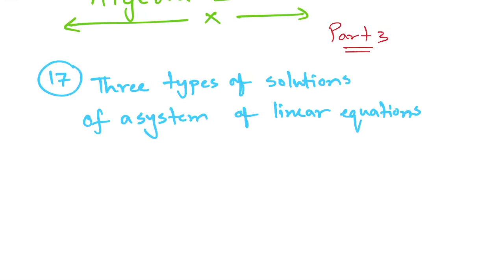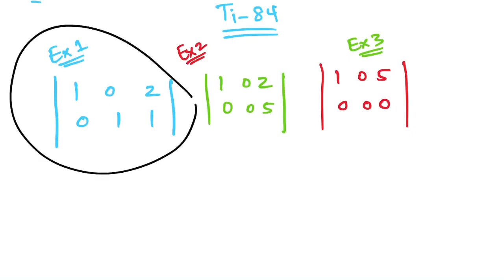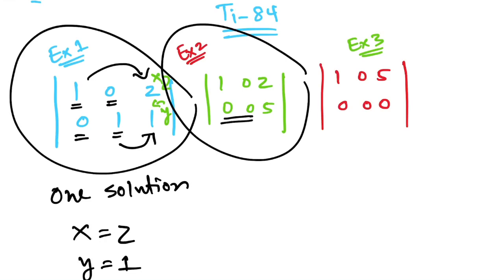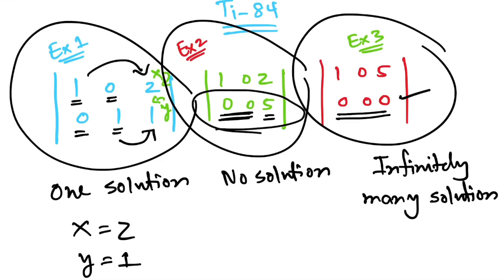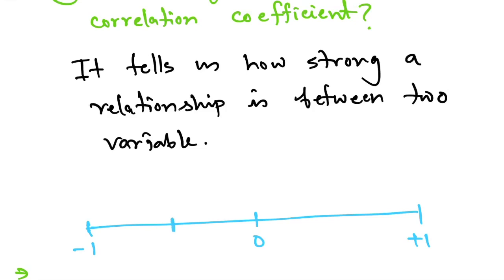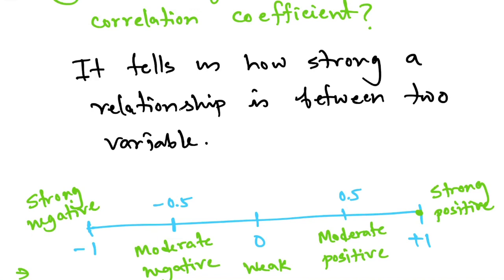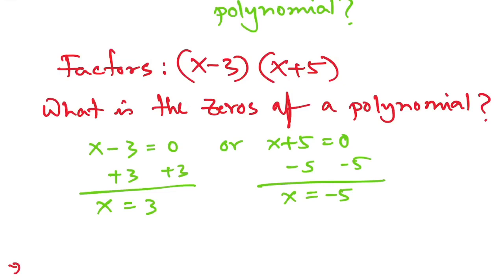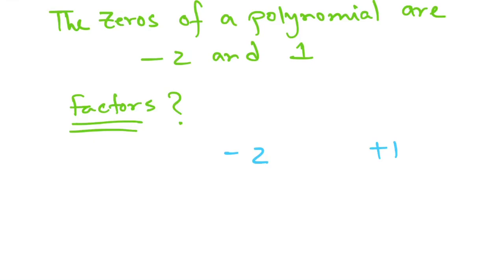Algebra I Final Exam Review Part 3